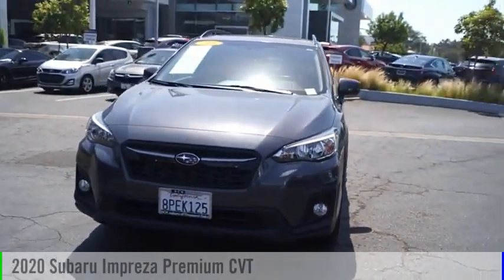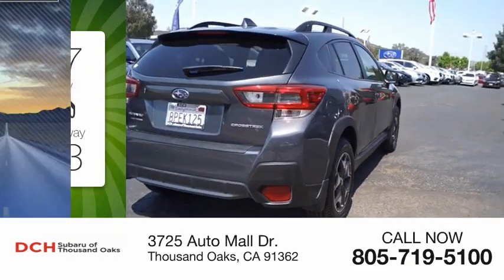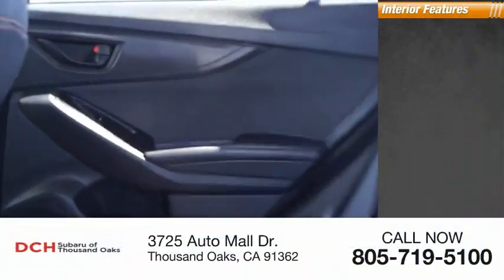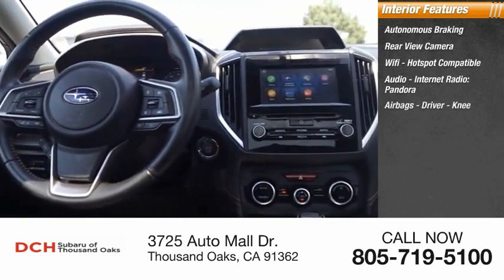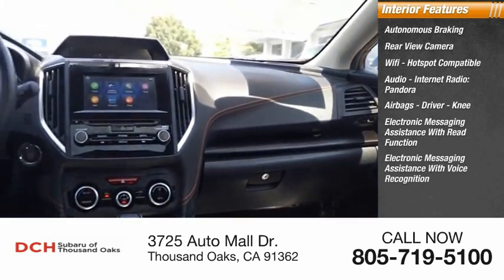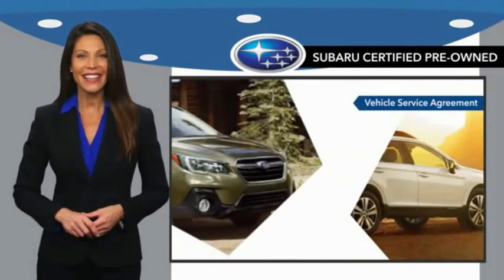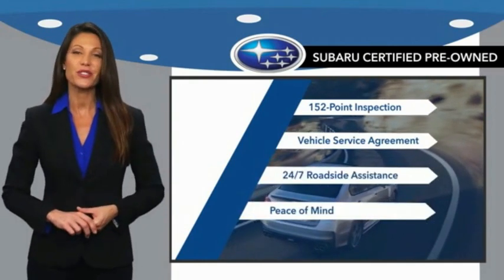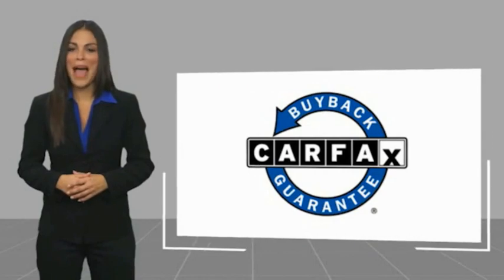2020 Subaru Impreza L8231401P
2020 Subaru Impreza Premium CVT

3725 Auto Mall Dr.

LOW MILES - 12,289! EPA 33 MPG Hwy/27 MPG City! Premium trim. Moonroof, Heated Seats, Back-Up Camera, Satellite Radio, iPod/MP3 Input, MOONROOF PACKAGE 2, AUTO-DIMMING MIRROR W/COMPASS & HOMEL... All Wheel Drive, Aluminum Wheels. KEY FEATURES INCLUDE: All Wheel Drive, Heated Driver Seat, Back-Up Camera, Satellite Radio, iPod/MP3 Input. Subaru Premium with Magnetite Gray Metallic exterior and Black w/Orange Stitching interior features a 4 Cylinder Engine with 152 HP at 6000 RPM*. OPTION PACKAGES: MOONROOF PACKAGE 2 6-Way Power Drivers Seat, Blind Spot Detection (BSD), Rear Cross-Traffic Alert (RCTA) system, Power Moonroof, Keyless Access w/Push-Button Start, PIN code access, AUTO-DIMMING MIRROR W/COMPASS & HOMELINK Part number H501SSG304. Horsepower calculations based on trim engine configuration. Fuel economy calculations based on original manufacturer data for trim engine configuration. Please confirm the accuracy of the included equipment by calling us prior to purchase.